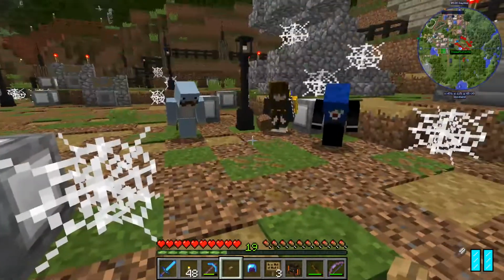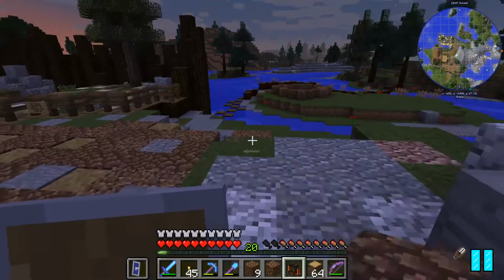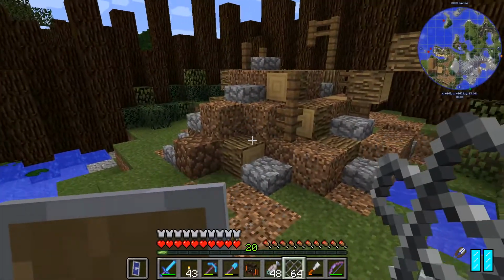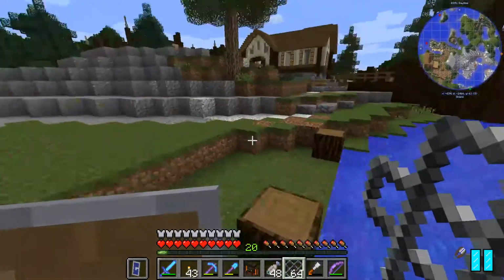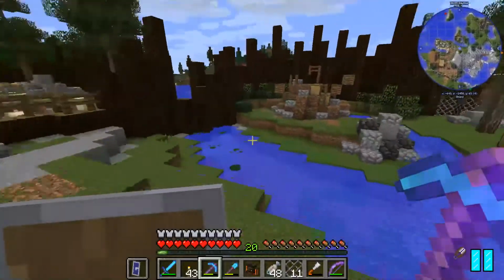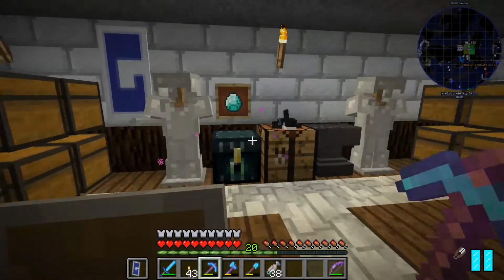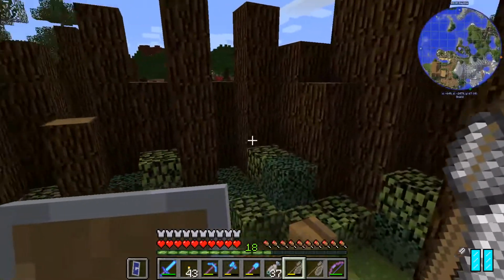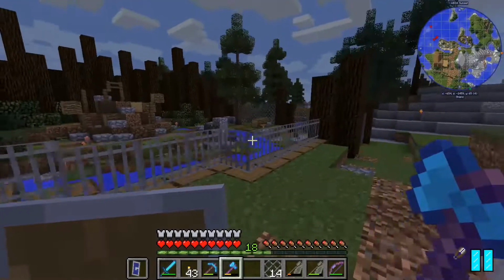Minecraft SMP: Zoo and Wild Animal (ZAWA) Mod - EP8 - Angry Beavers!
Made popular by VintageBeef's "Building A Zoo" series, the Zoo and Wild Animal (ZAWA) mod adds an incredible amount of wildlife to Minecraft.  The task is simple: build a zoo!  This multiplayer server is hosted by the VintageCraft admin team and ZAWA's developers.